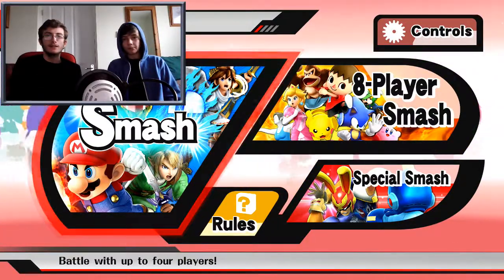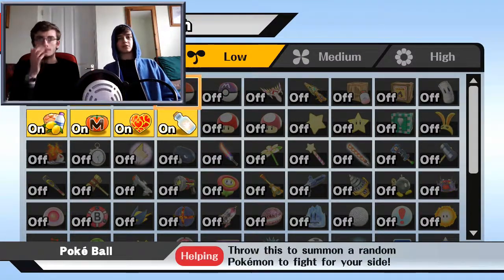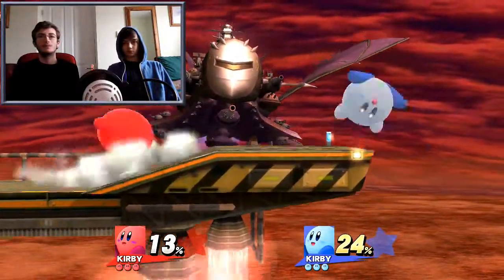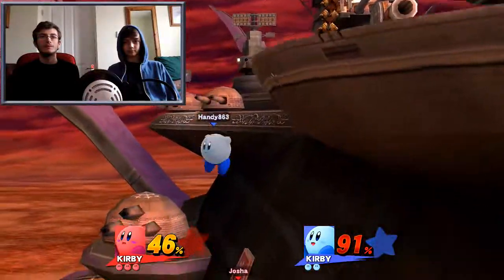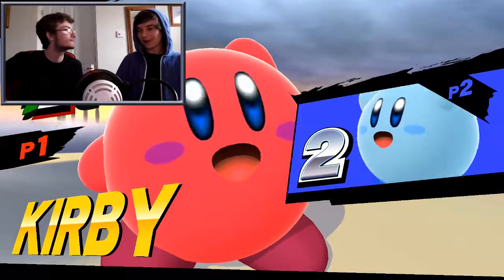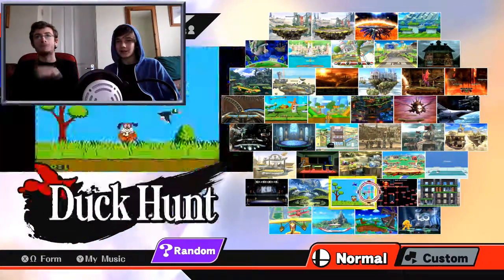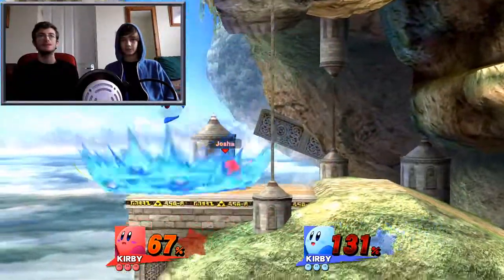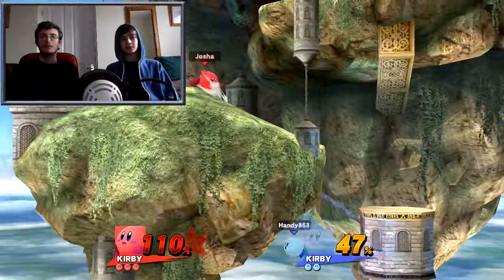[SSB4 Wii U] Kirby 1v1 - Handy vs Josha w/ Facecam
As Wanted to be done by me and requested by my Sister.

Things also look quite bright on the Video, any other opinions?